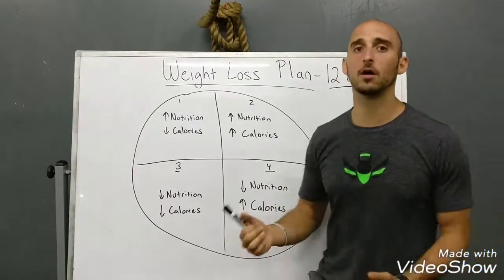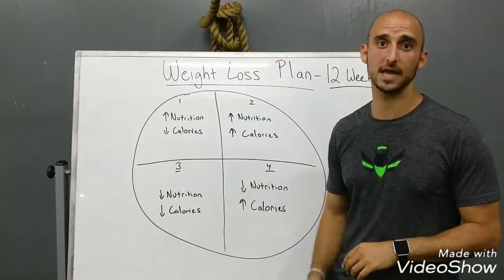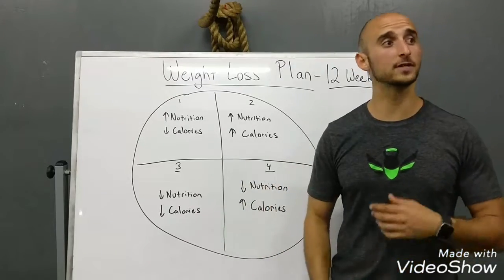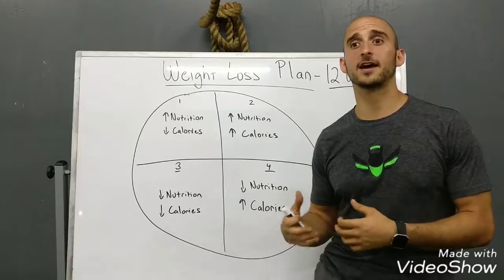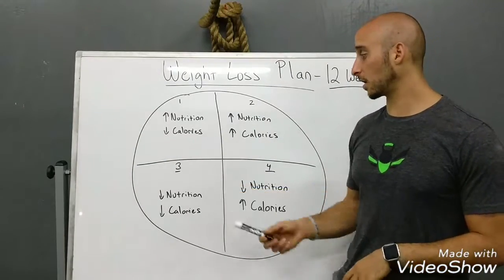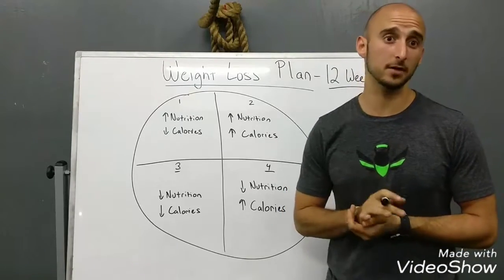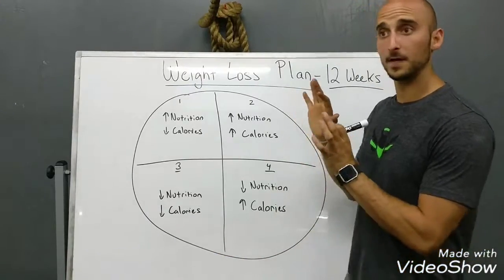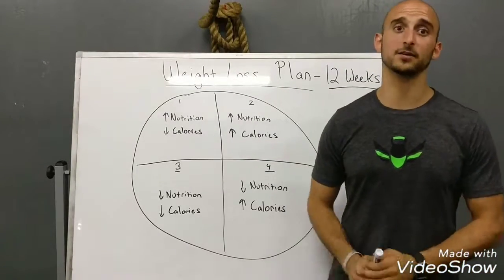fatloss video 4 - Understanding Food